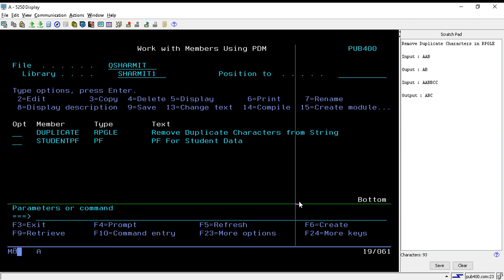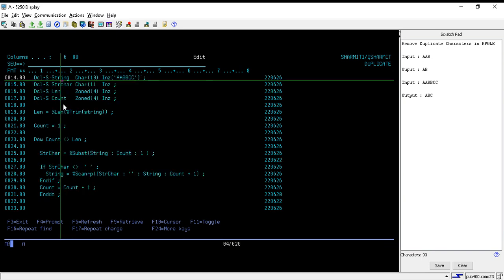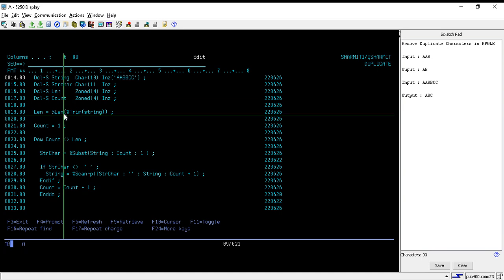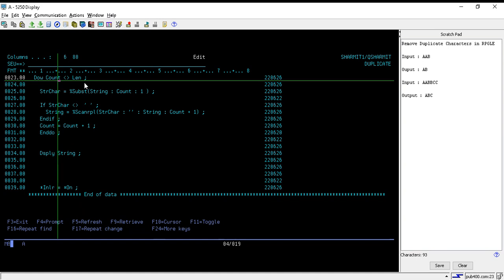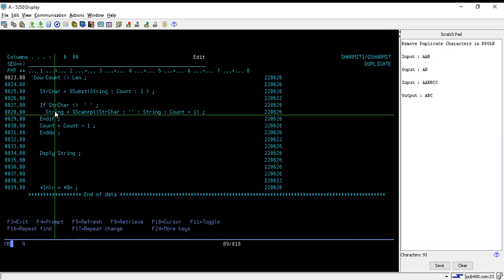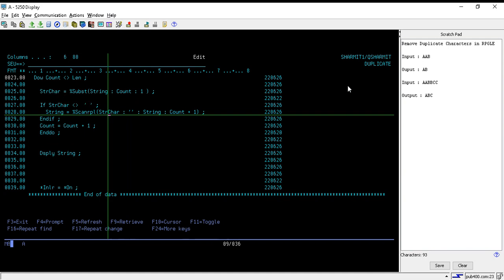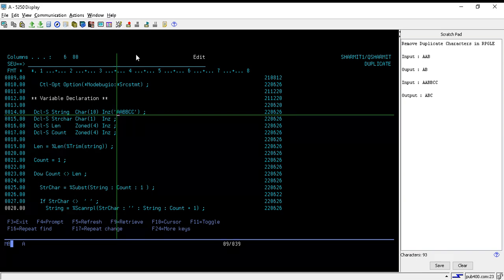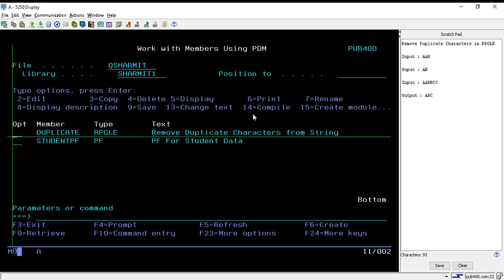IBMi (AS400) - duplicate characters in a string in rpgle | rpgle programming | as400 for beginner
1. How to remove duplicate characters from string in RPGLE.
2. Logic explanation for duplicate characters.